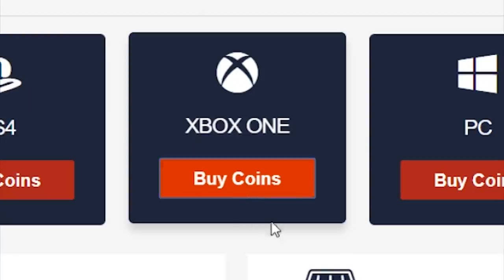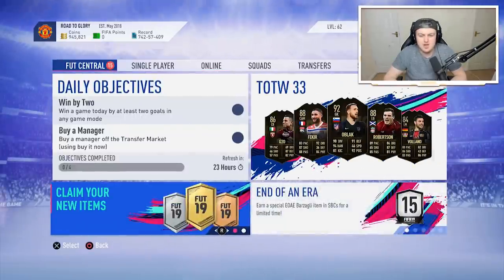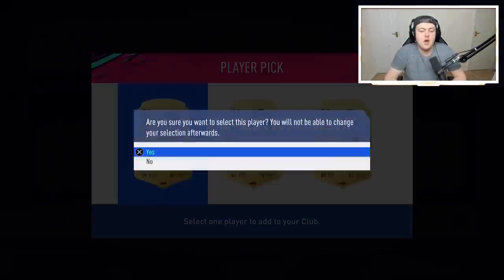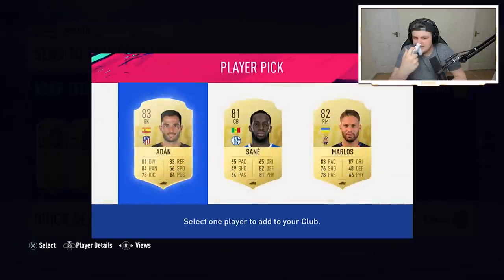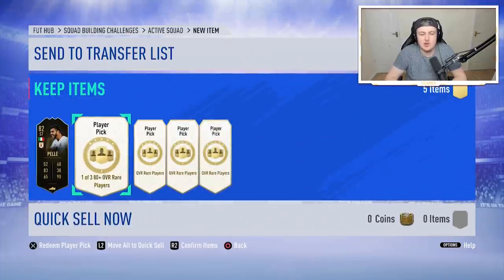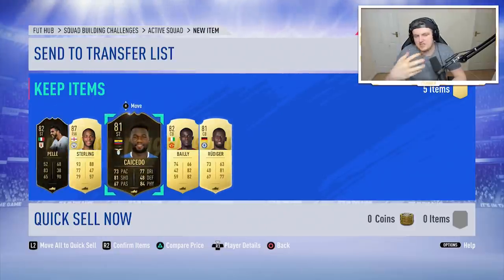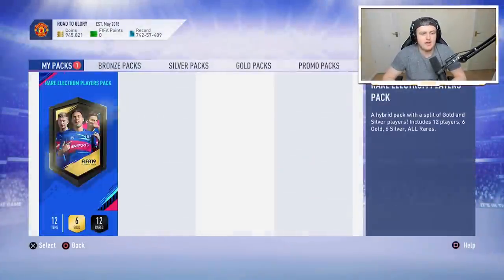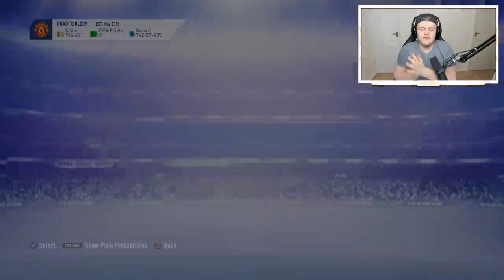MULTIPLE WALKOUTS IN PACKS! 20X 80+ RATED PLAYER PICKS! FIFA19 ULTIMATE TEAM